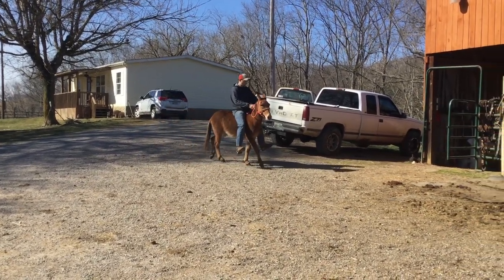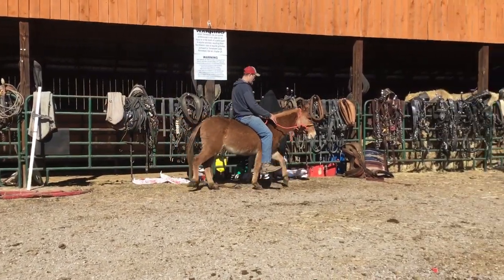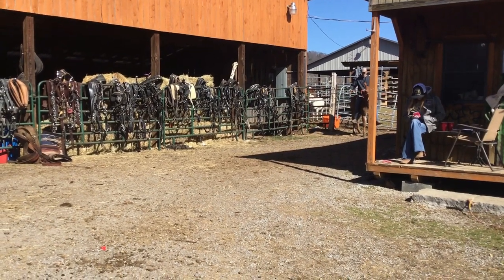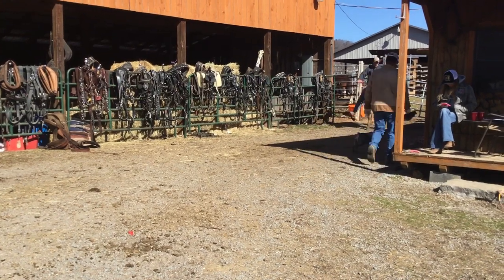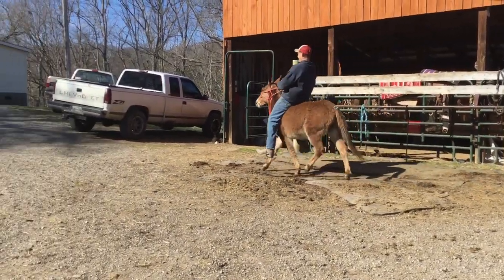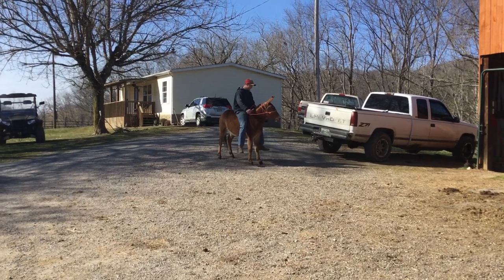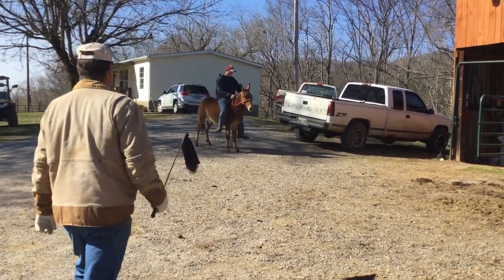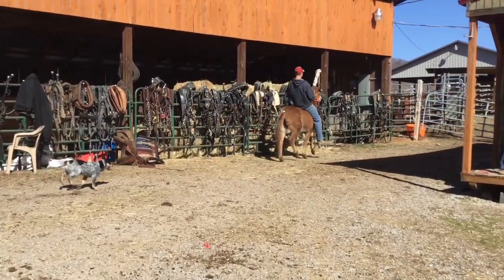Sold50- sorrel horse mule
Status : ‼️AVAILABLE ‼️
Tag Number: 50
Description: sorrel horse mule
Price: $ 550
Deadline: 2/7/21